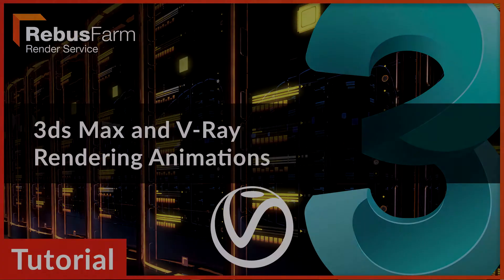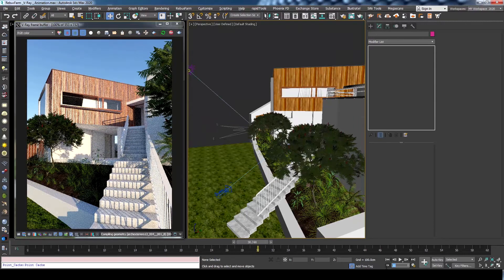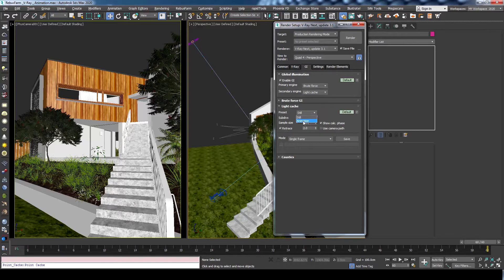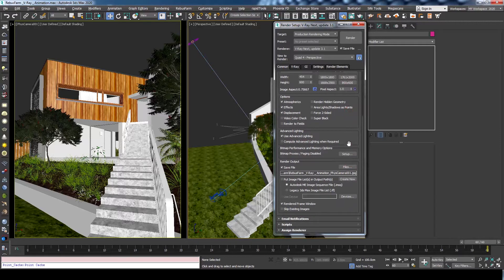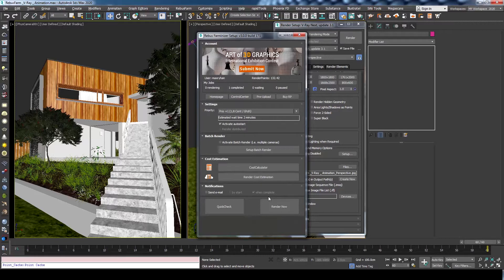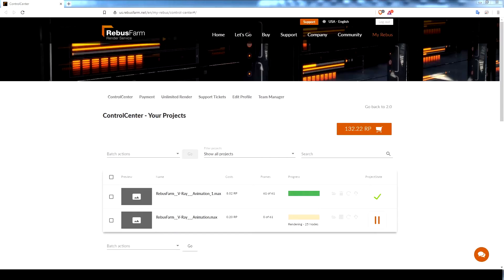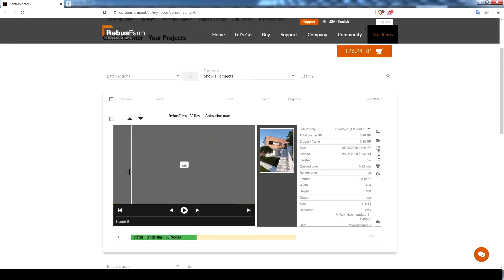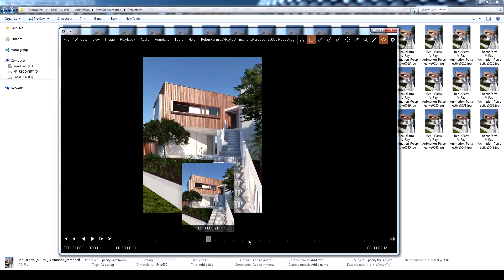Animation Job Submission with V-Ray in 3ds Max | RebusFarm Tutorial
This RebusFarm video tutorial shows you in a few easy steps how to submit a 3ds Max + V-Ray render job to our render cloud service

Rendering your animations using 3ds Max and V-Ray was never as fast and simple as with RebusFarm. All you need to do is configure your render settings. Then open the RebusFarm Render Settings, and press the 'Render Now' button. A new log window will pop up and show you possible errors. If there are any, just remove them and then press the 'Send to Rebus' button.